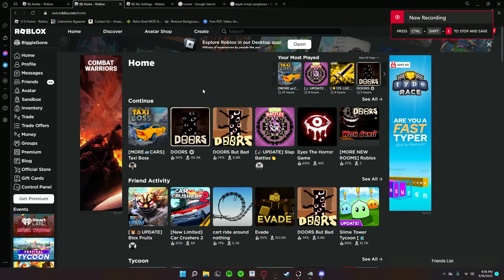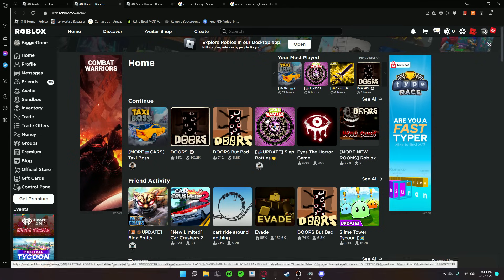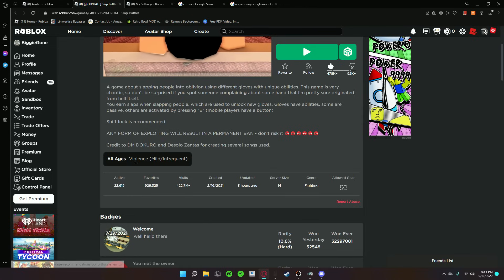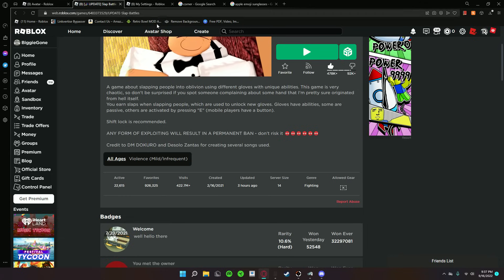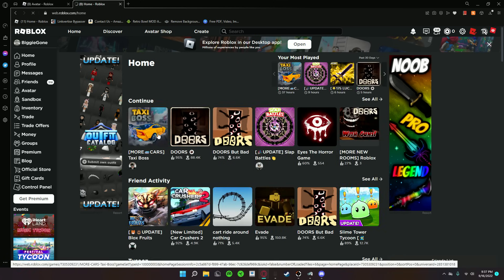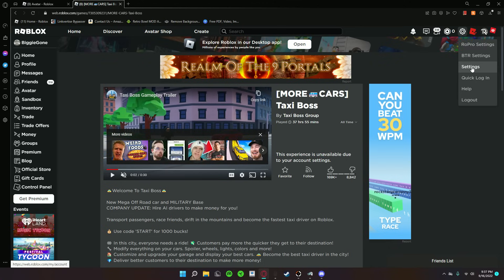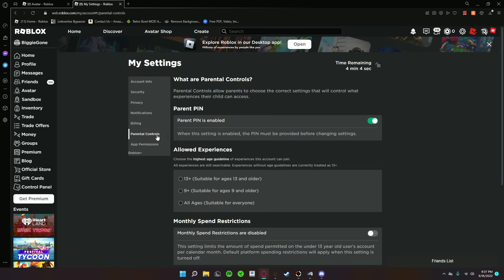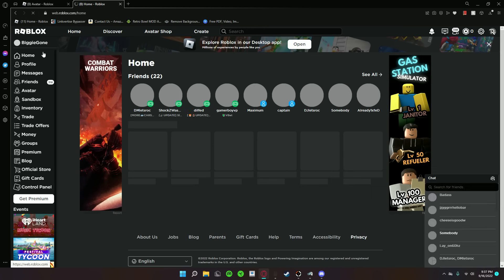You cant join a experience because of account settings *QUICK FIX* *ROBLOX*